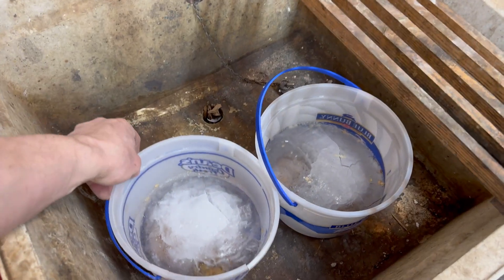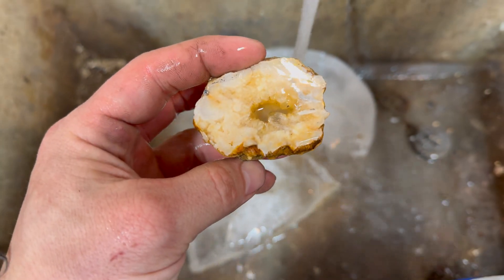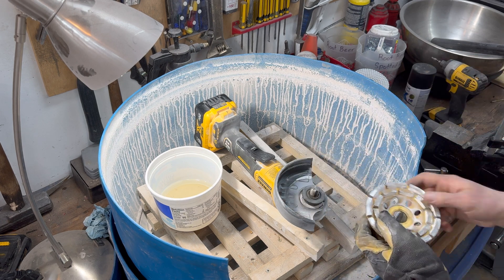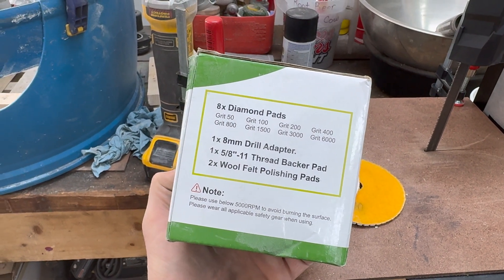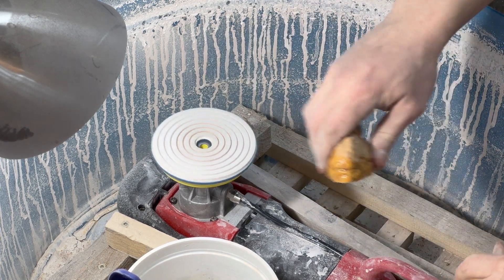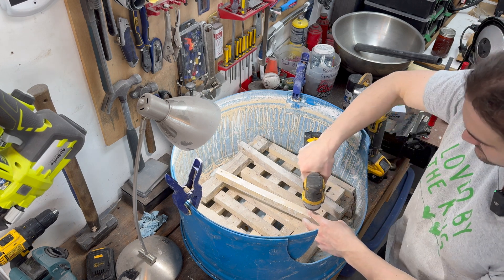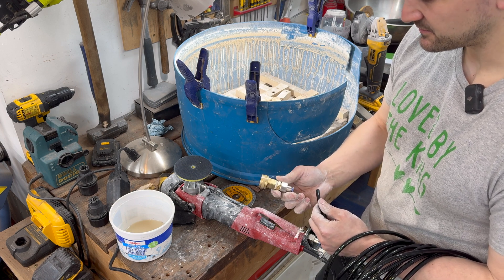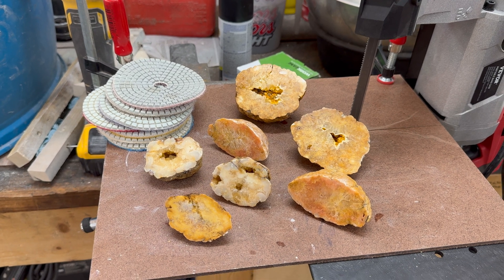How to Cut and Polish Geodes at Home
Links to tools I used

8mm QC x 3/8” FNPT for polisher

longer 10 meter 8mm hose

Vevor Polisher

50 to 6000 grit polishing pads

concrete grinding wheel (flattening)

1/2” to 3/8” reducer

1/2” to garden hose

angle grinder diamond cutting wheel